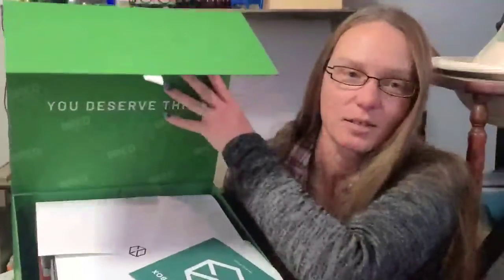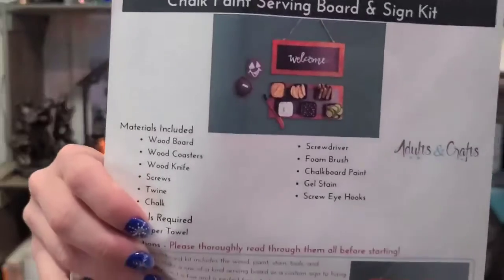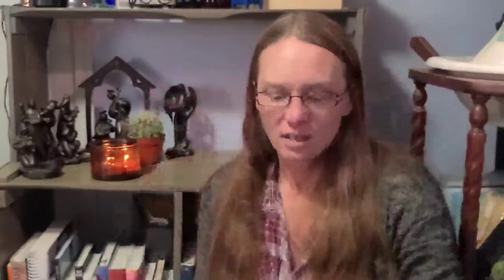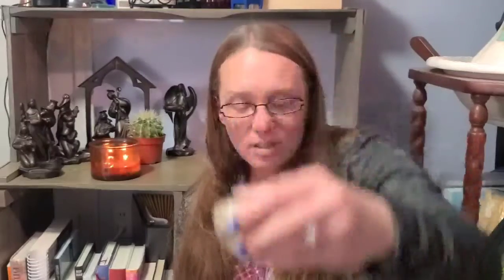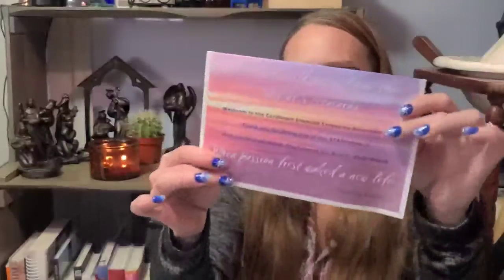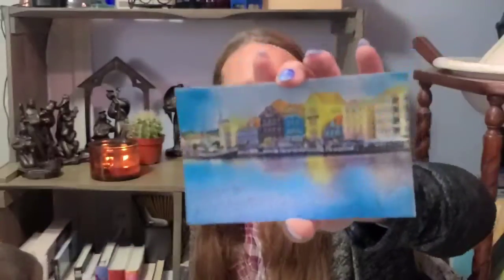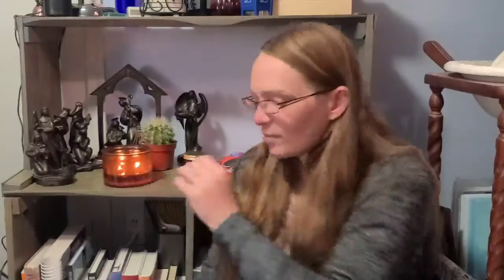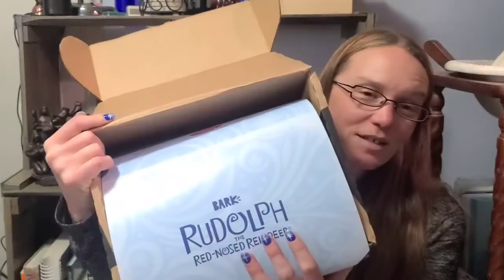Mega-Unboxing!! 🥳 8 boxes and some chaos 🤯🧘‍♀️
$160 quarterly

*Adults and Crafts*
on Cratejoy

starting at $15 monthly

$25 monthly (Base box)

$40 monthly

$55 monthly

$60 monthly (Premium Experience)

$35 monthly

or find them on Cratejoy

Tammy-YYDRRYYJ

and on Cratejoy
Save $3 on a box using: